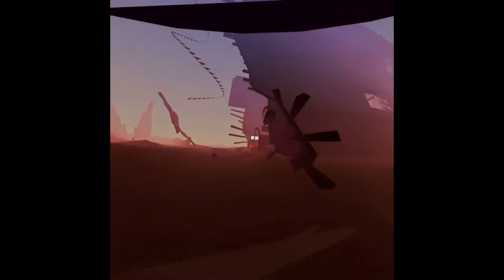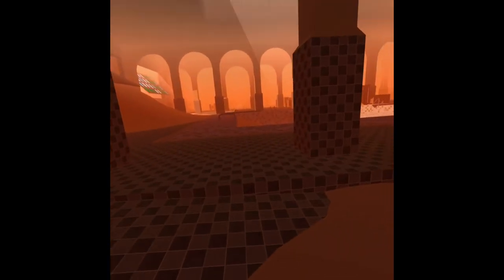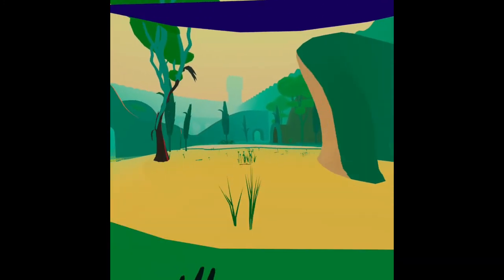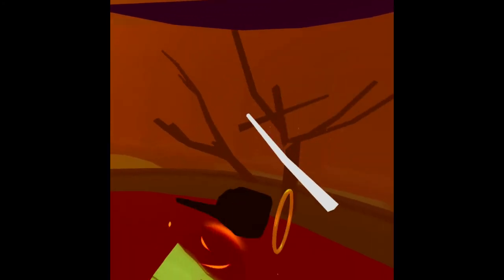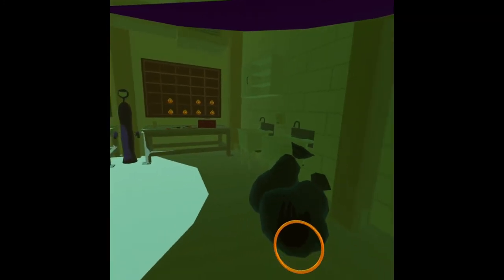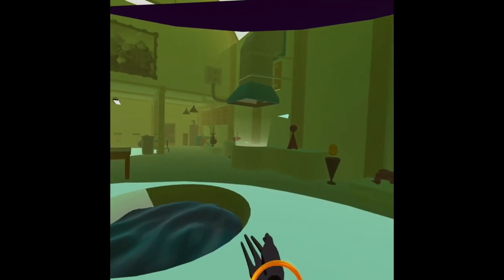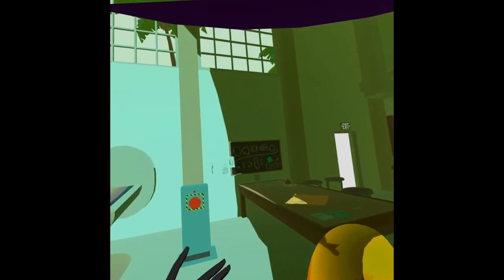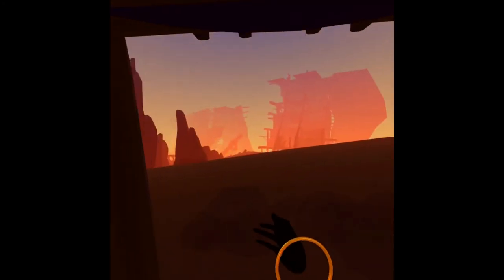The Under Presents - Cheese and Onion Mask Tutorial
This is a bit different than my normal content but I really wanted to make a tutorial for The Under Presents, a VR game that I've come to love! I hope this will be of help to anyone who needs it!

0:00 Spoiler Warning
0:10 Intro
0:42 Getting to the Garden
3:00 Fixing the Garden
7:28 Making a Mask Base
9:35 The Onion Mask
10:55 The Cheese Mask
11:52 Heading Back
12:42 Outro